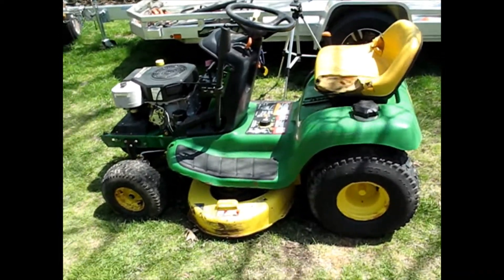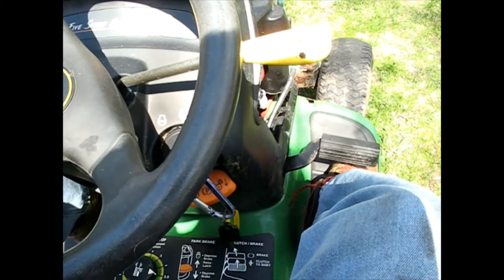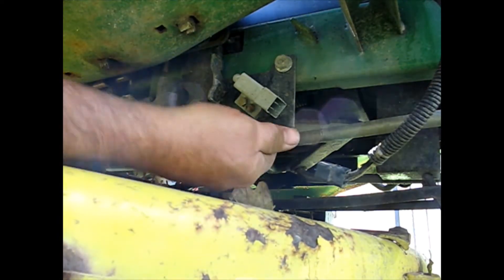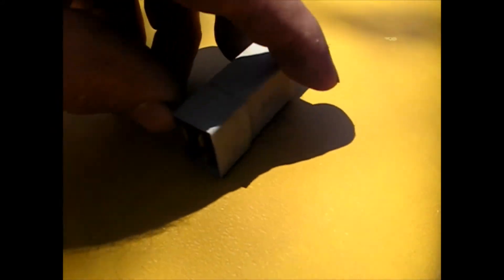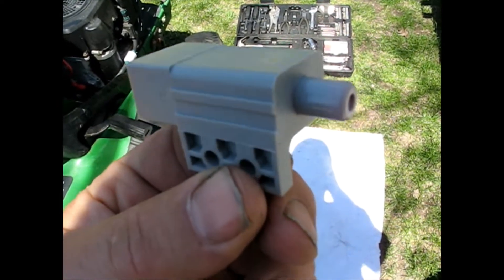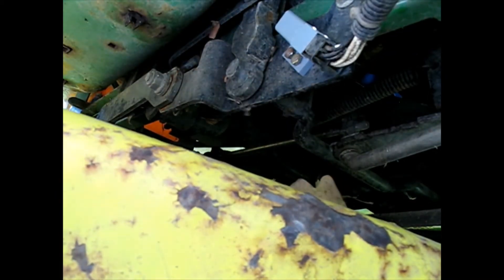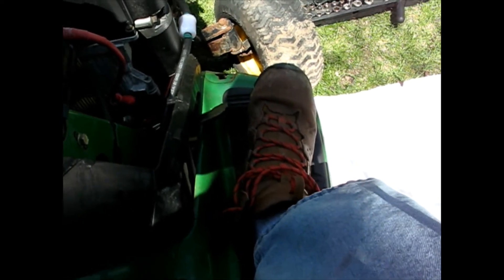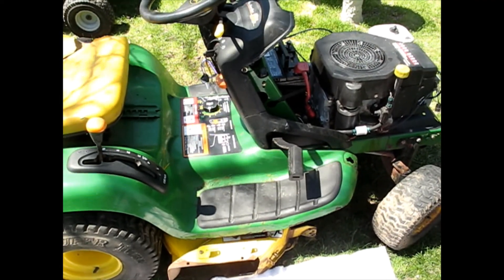LT133 no crank diagnosis and repair John Deere tractor rider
Watch as I diagnose and repair a John Deere LT133 that starts completely unreliably.  The Brake/clutch petal seems to be the involved

Battery tester

Vampliers
Carb cleaner

Carb dip